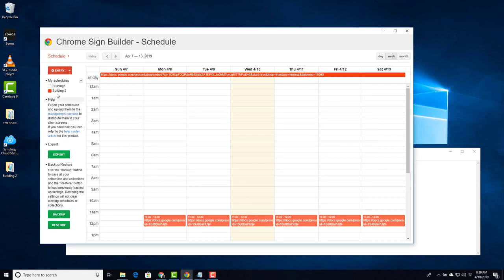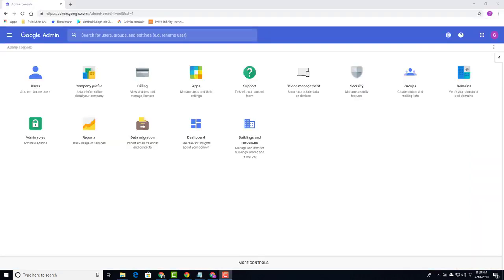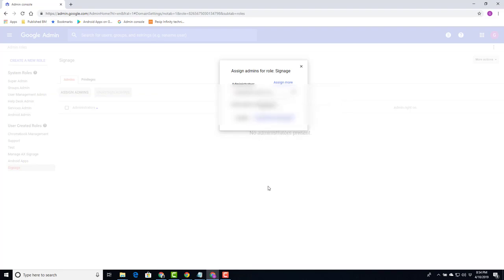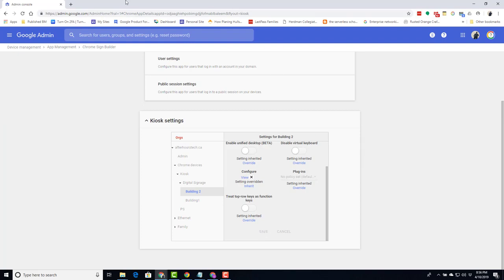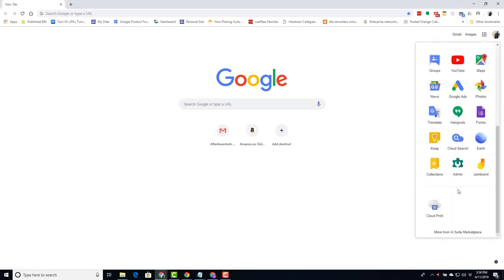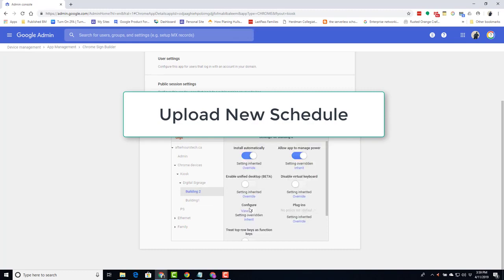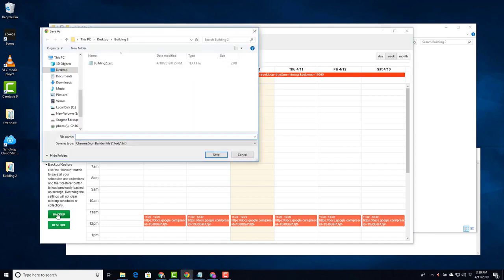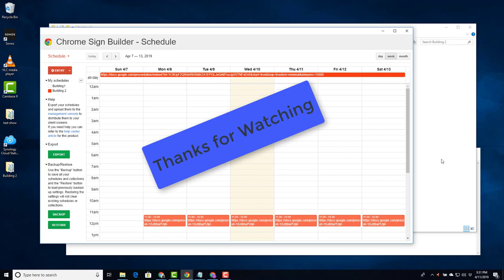Chrome Sign Builder Uploading schedule Part 4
Google Chrome Sign Builder Uploading schedule Part 4